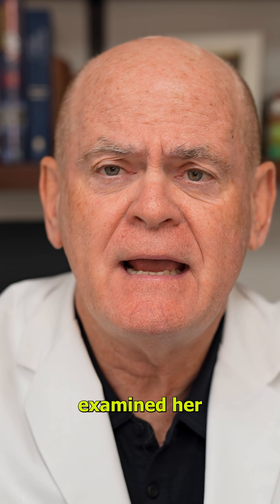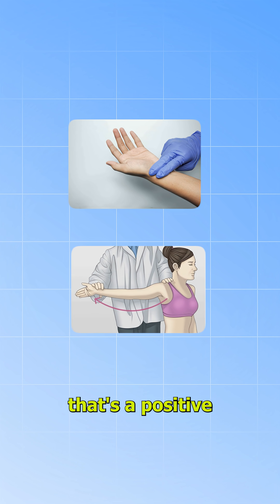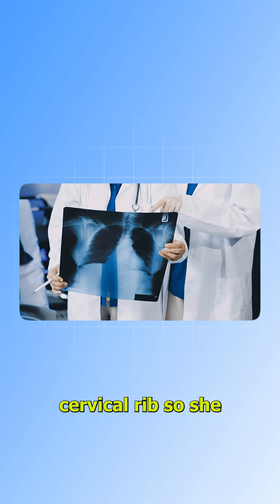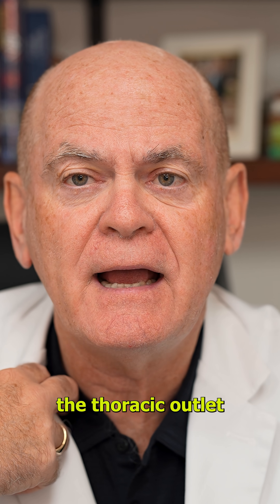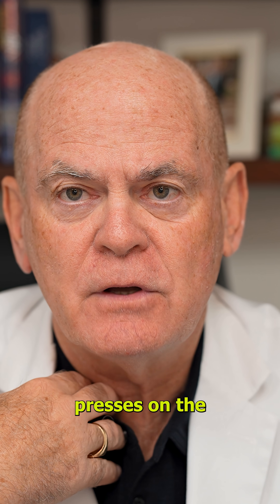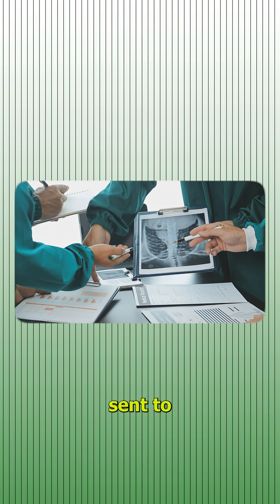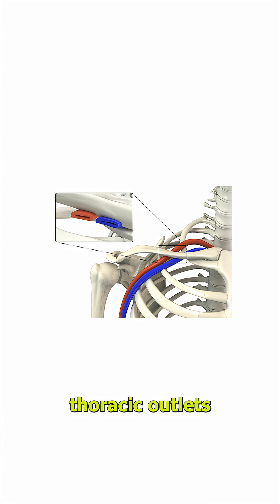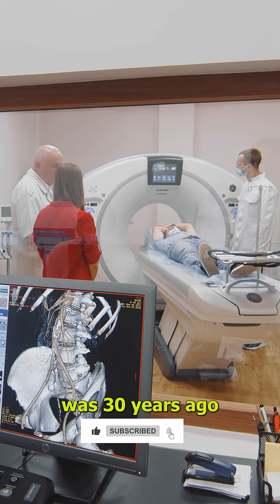Why Your Arm Goes Numb When You Raise It Up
Do your arms go numb when you raise them or while sleeping? This could be a sign of thoracic outlet syndrome caused by a cervical rib pressing on your arteries or nerves. In this short, we explain how vascular compression affects the arm and why surgery may be necessary in severe cases. Learn how to identify symptoms and why proper diagnosis is important for your health.